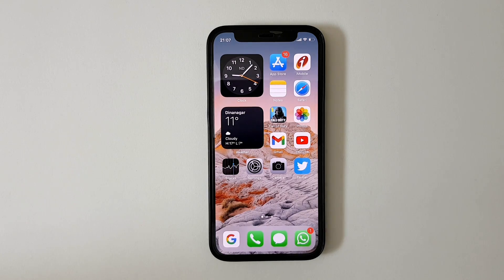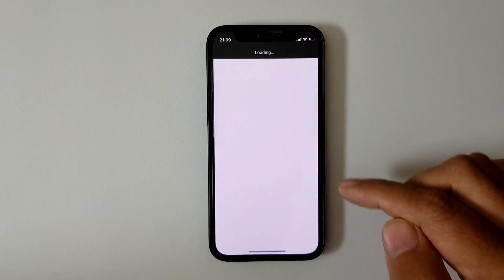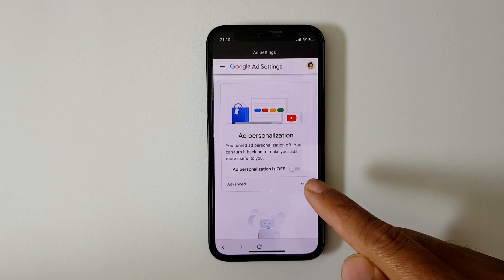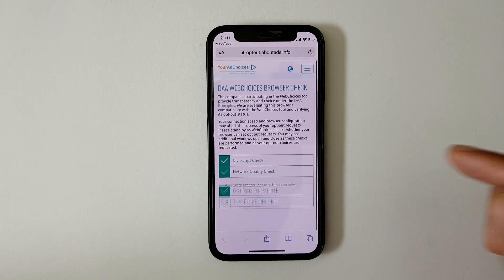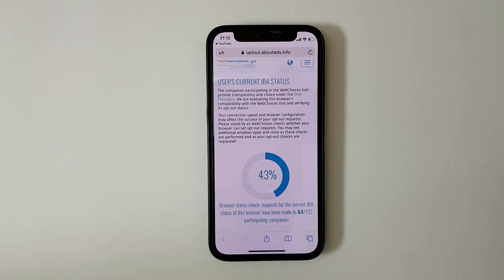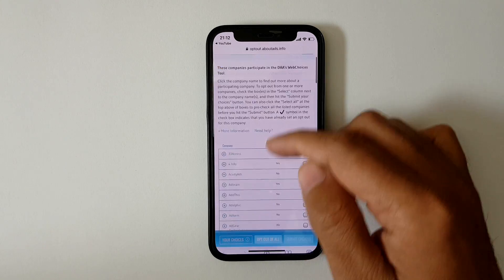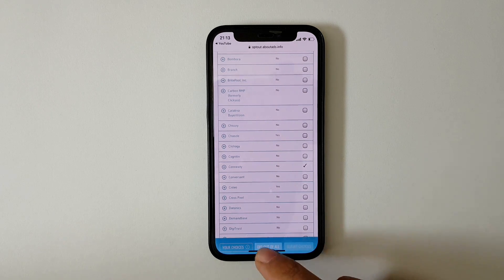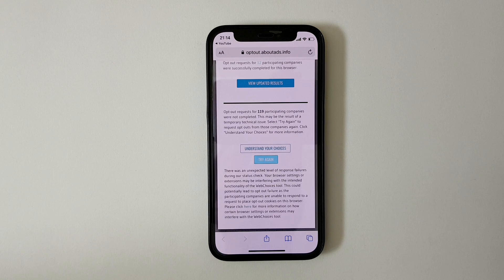Remove Ads from Youtube - No Jailbreak No App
Do you want to remove adds from Youtube. go ahead and watch this video and you will be able to do it easily. in this video you will be able to tweak google ads settings and ads will disappear from youtube. although it will not completely remove adds but it will definitely decrease the frequency of ads.